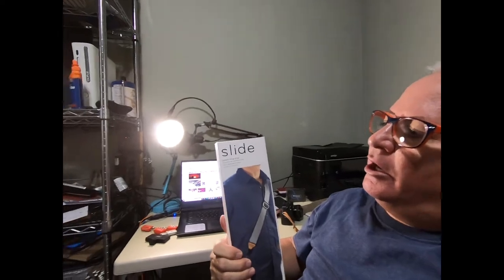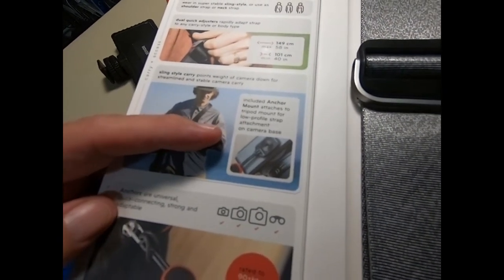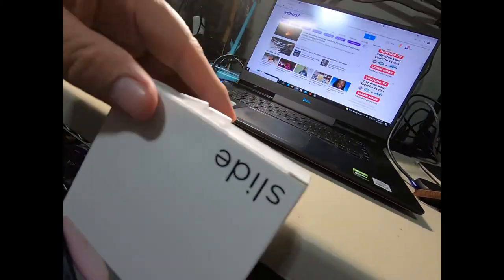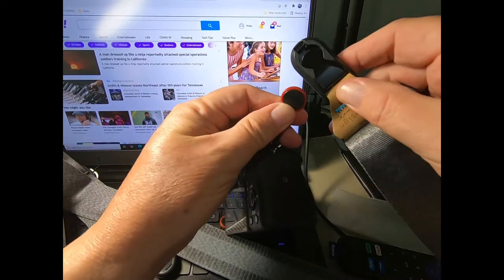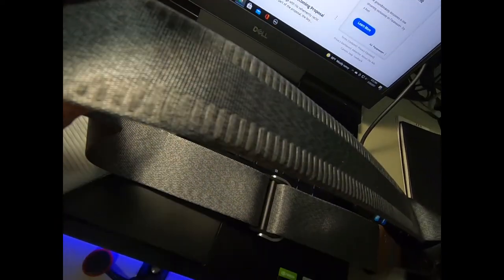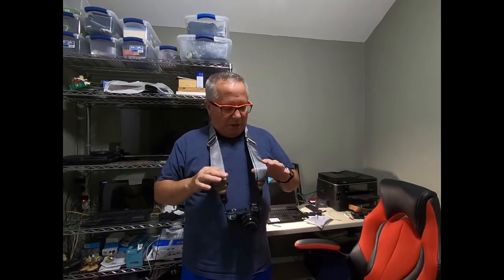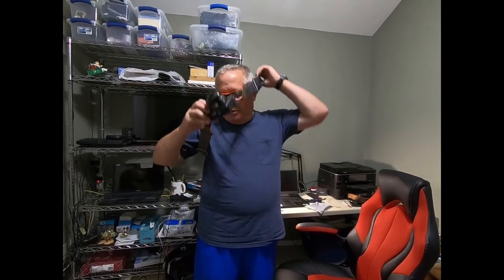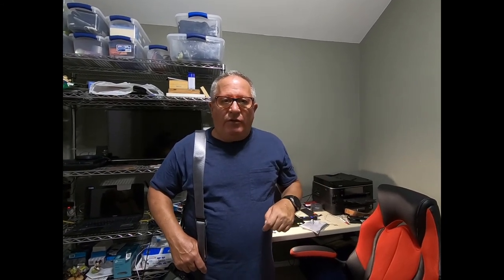Peak Design SL-AS-3 Slide Camera Strap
I got tired of my old camera strap. It was cheap and I did a review on it. I went out and spent some money on a Peak Design SL-AS-3 Slide Camera Strap in ash(grey). The only other color it comes in is black. I like the fact that it can be used on multiple cameras. It is easily attached and unattached. It's cushioned and the strap is wide. I give it 5 stars.